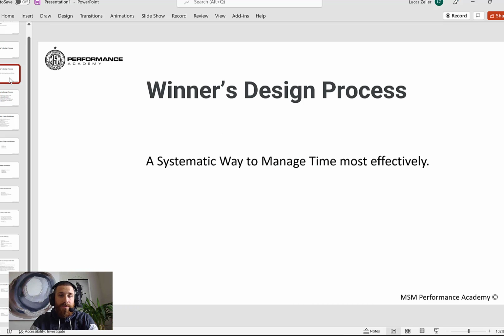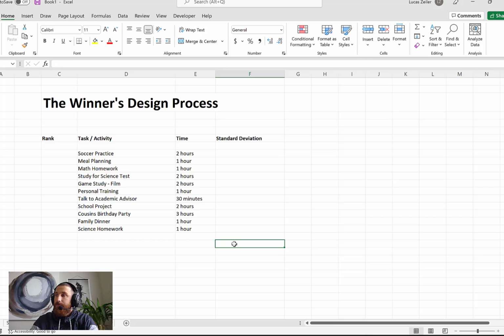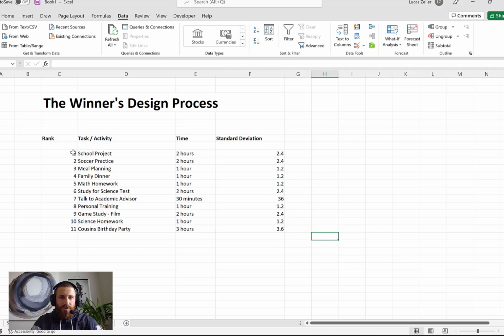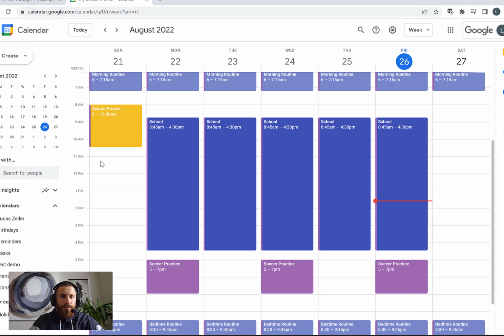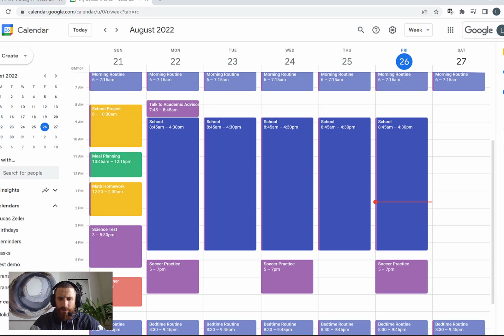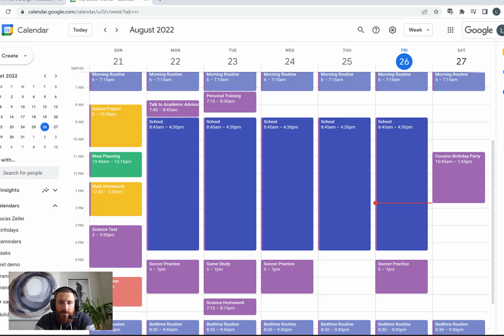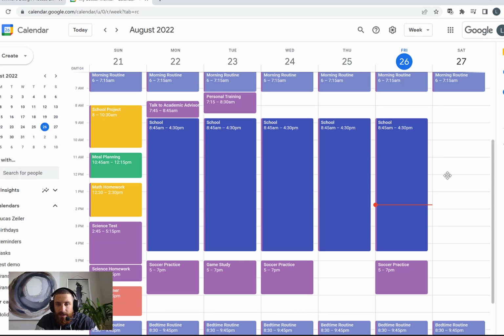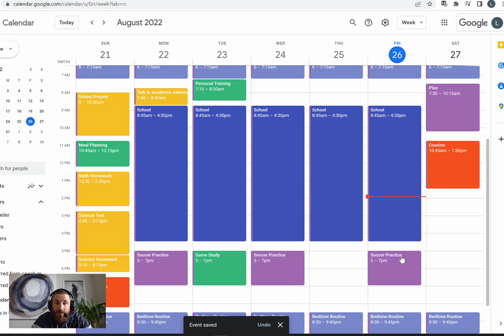The Winner's Design Process - Time Management Solutions